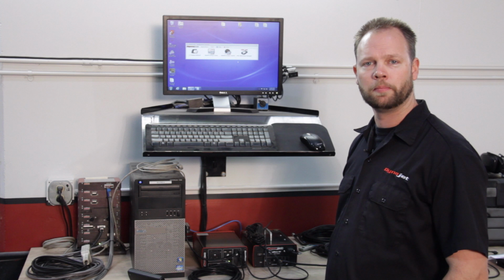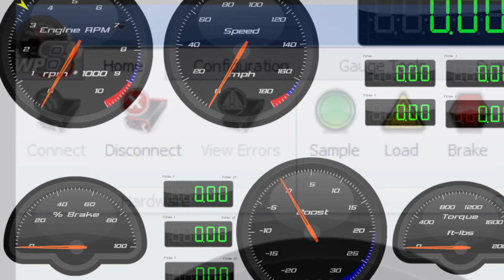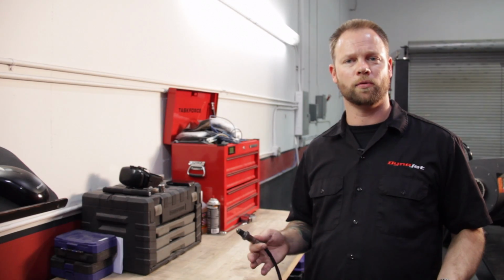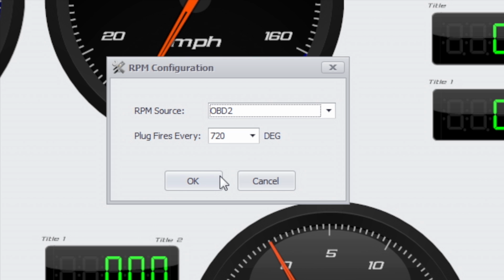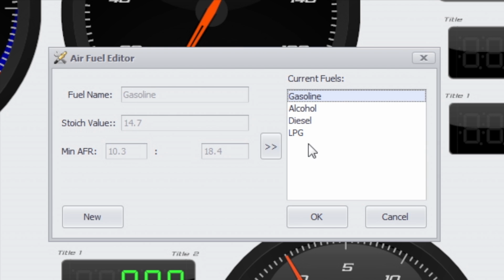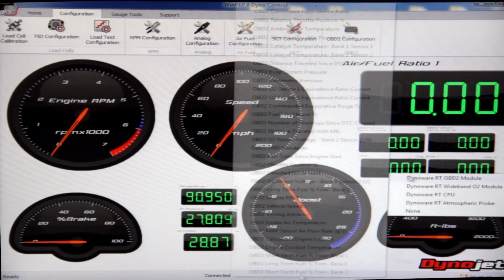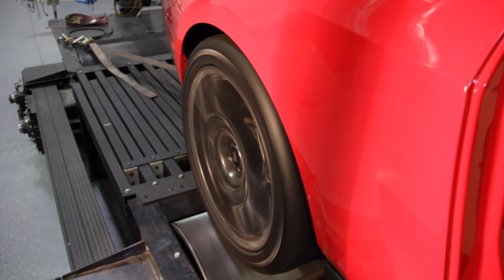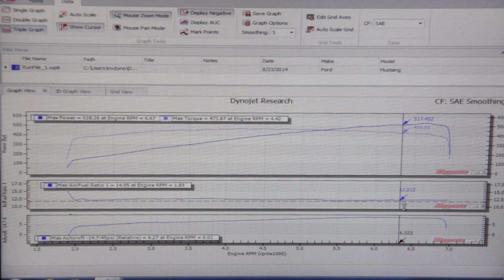DynoWare RT & WinPEP 8 Setup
In this video we show you how to setup the NEW DynoWare RT electronics and Power Core software for your Dynojet dynamometer. We go over and discuss each application that's in the all new Power Core Software Suite. We show you how to configure your WinPEP 8 Dyno Control software before making a run and how you read the information from a dyno run using the WinPEP 8 Data Center.